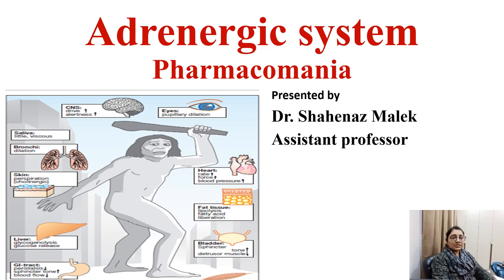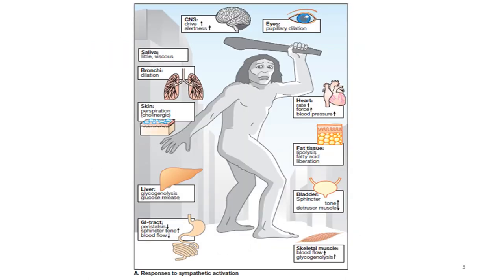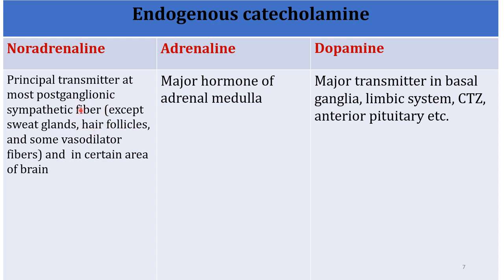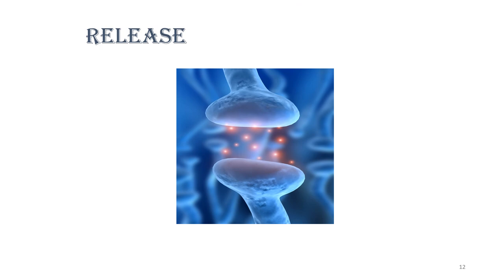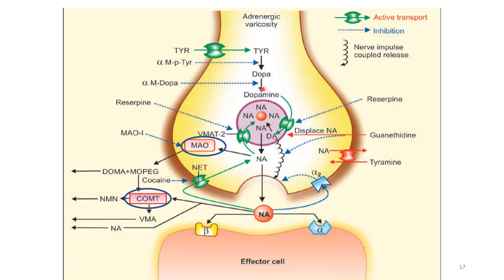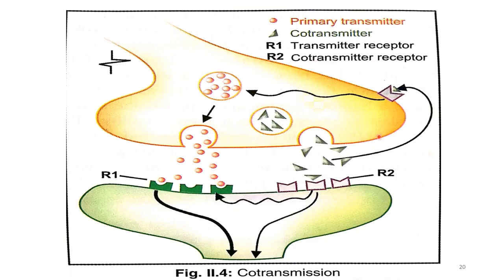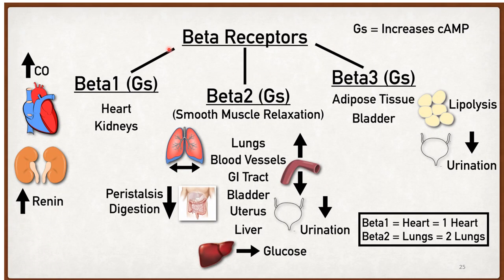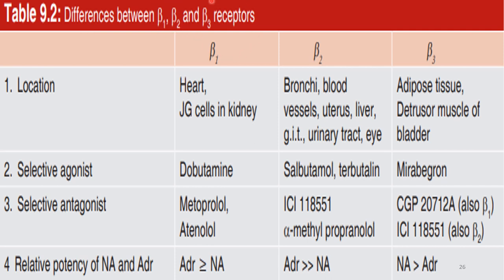Adrenergic system introduction 1